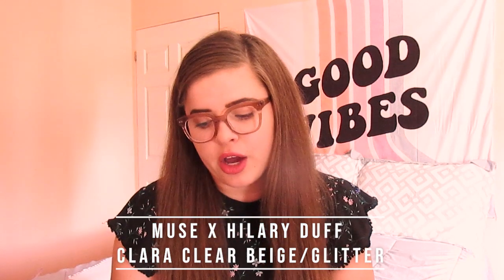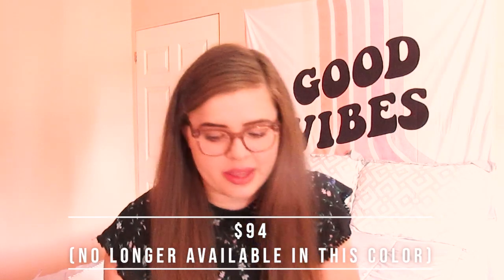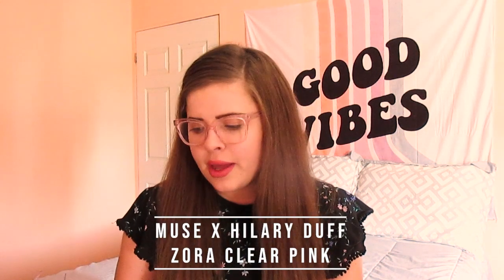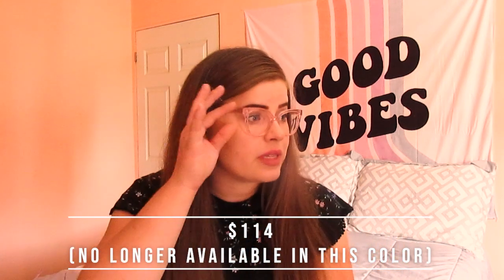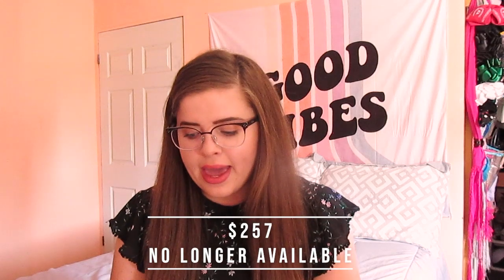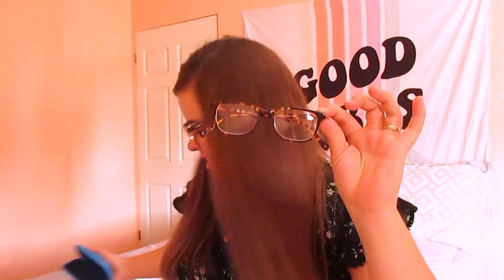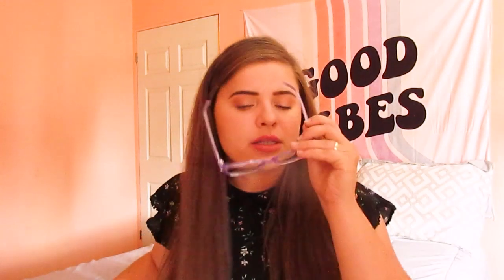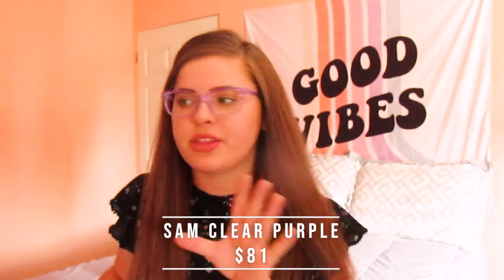Glasses USA | Haul | 2019-2020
Hello everyone!
I hope you all are doing well! I have been using glasses from Glasses USA for about a year now, and I thought it would be a good idea to talk to you a little bit about my experience, and also show you some new goodies I got recently! I know that cheap glasses can be scary, but all of my pairs of glasses have been very dependable and fun! I really hope you enjoy this video and please let me know if you have any questions! I have linked all of the possible options down below!
Products:

(no longer available in this color, but very similar!)
$94

(no longer available in this color)
$114

$104

$108

Chloe Shiny Black/Gold
No longer available
$257

$74

$96

$81

A big thanks to everyone who is supporting me on this new journey! You all are awesome!
I am going to try and have a video up each Tuesday and Thursday of the week! See you again soon!
ALL MUSIC IS FROM YOUTUBE STUDIO
-QUANGERINECREAM - NOIR ET
-COCKTAILS - UNDERBELLY
-TRUEARTTEALAFFECTIONPART4